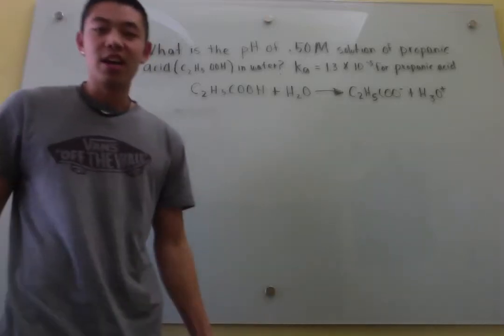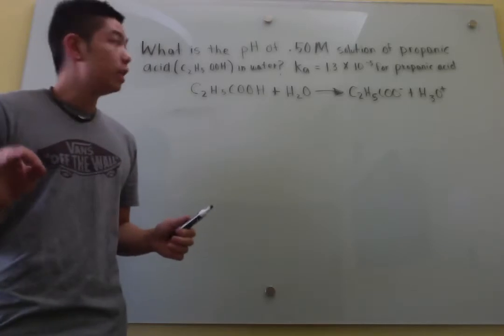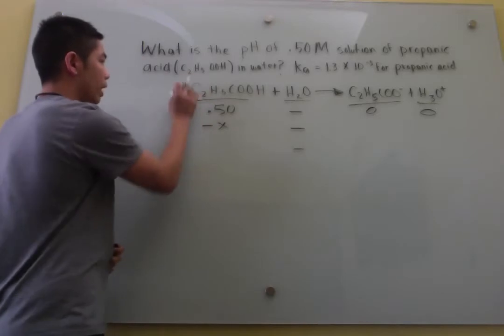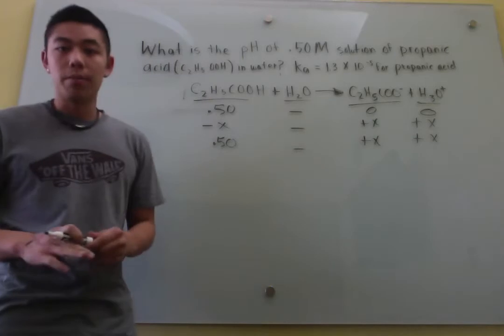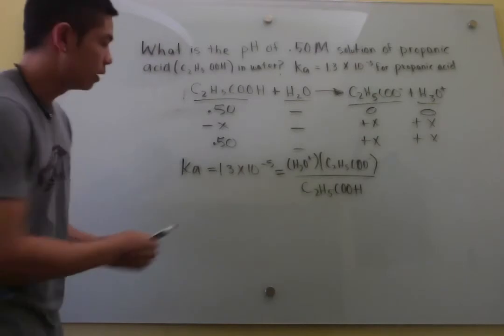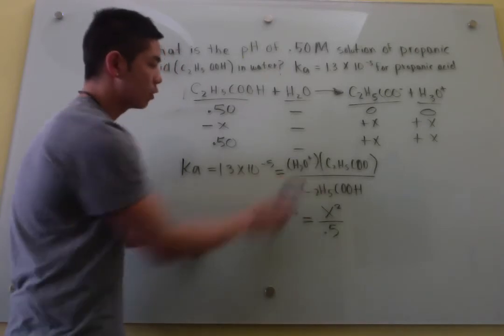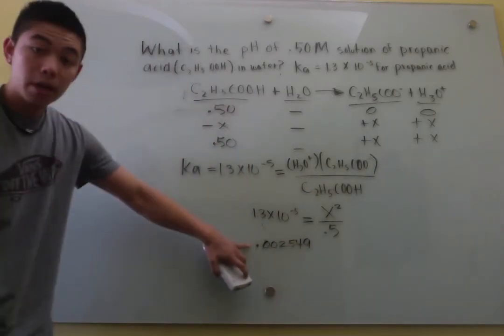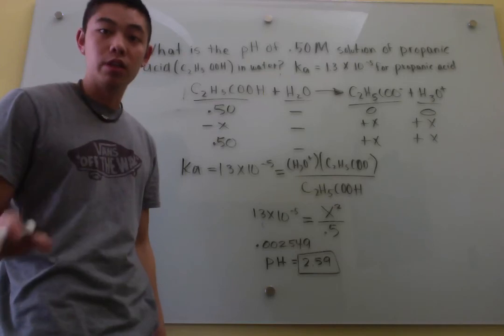Solve for PH from Ka value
Question 2 from exam 3 chem 113
What is the pH of a 0.50 M solution of propanic acid ( C2H5OOH) in water?
Ka= 1.3 x 10 -5 for propanic acid